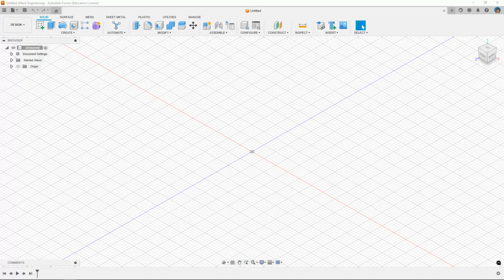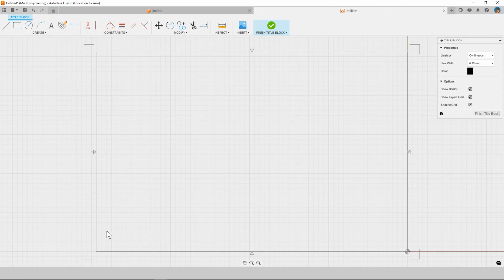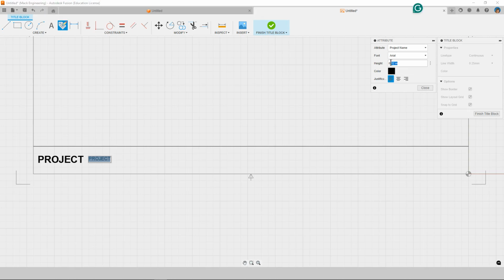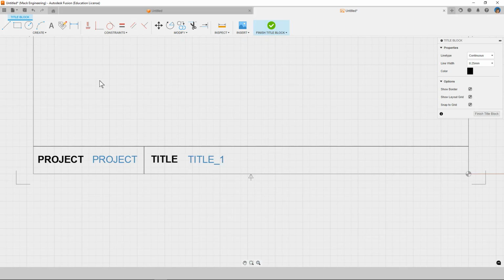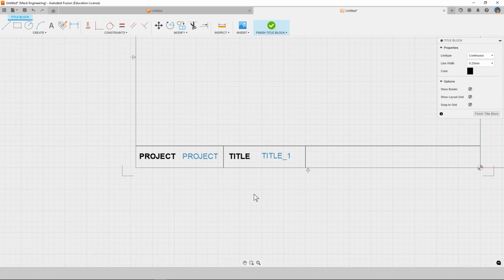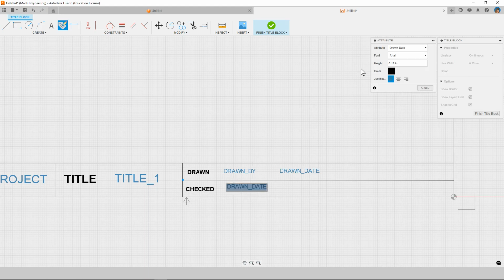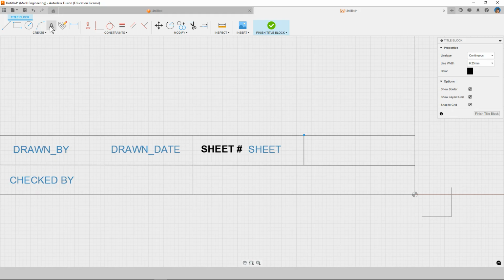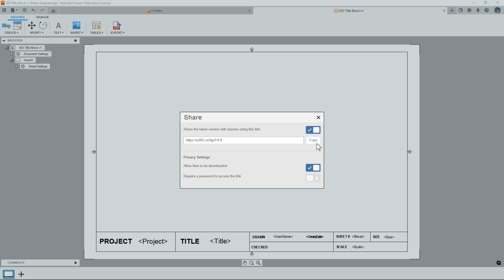IED Title Block